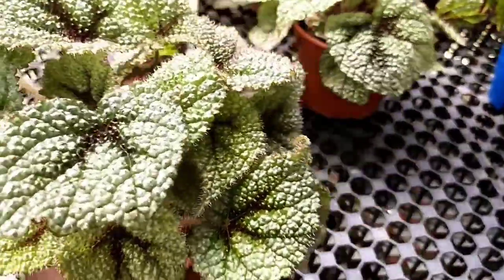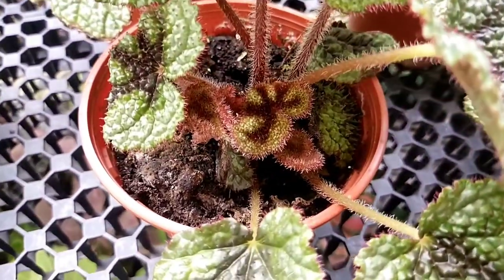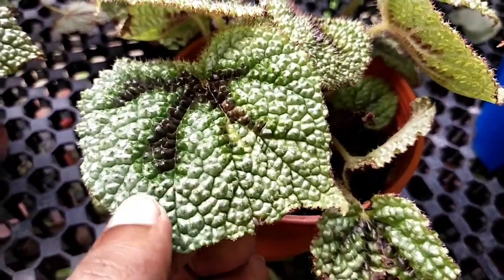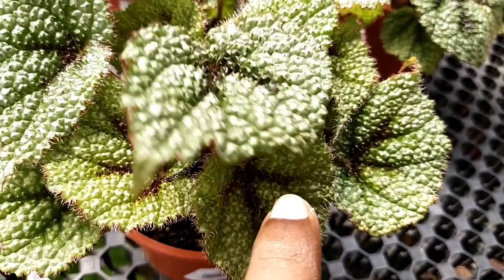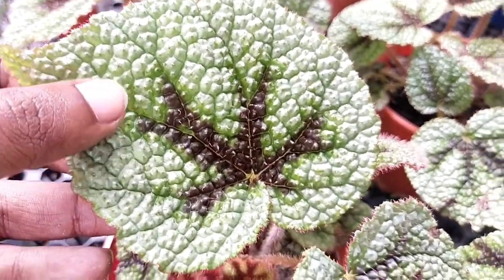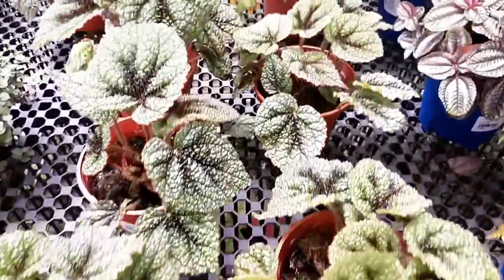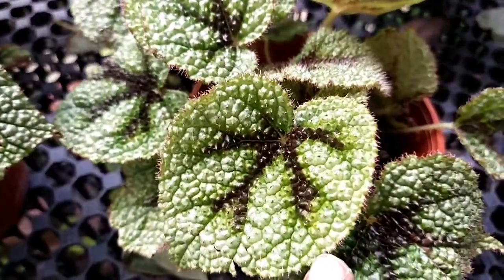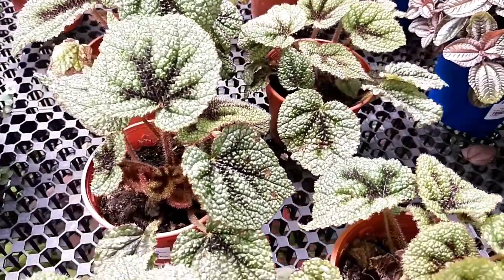Iron Cross Begonia : How to Save from Dying & Tips & Hacks on How to Select the Best from a Nursery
Main Factor for Iron Cross Begonia : Humidity Factor.

Here I want to emphasize of the importance of humidity - and the lack of it causing burns on the leaves.

Do check out my Garden Blog where I also write and blog more on detail concerning Begonias: